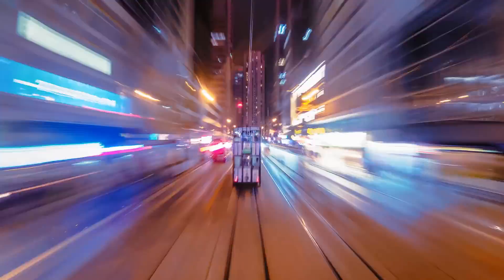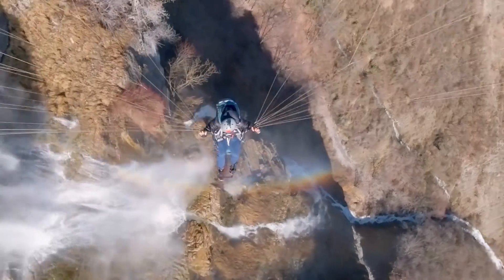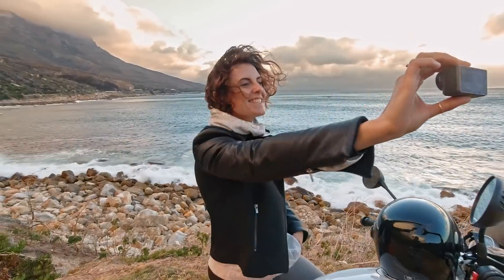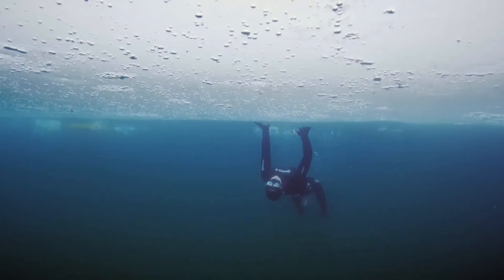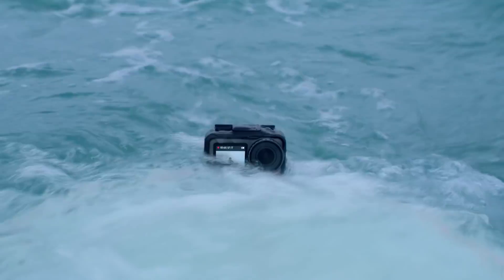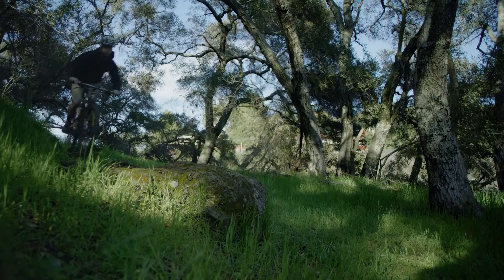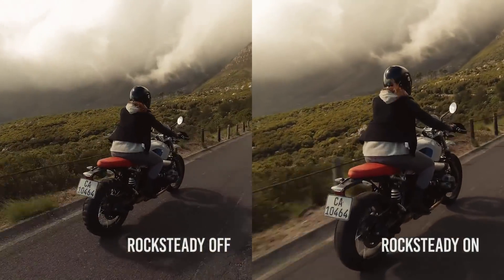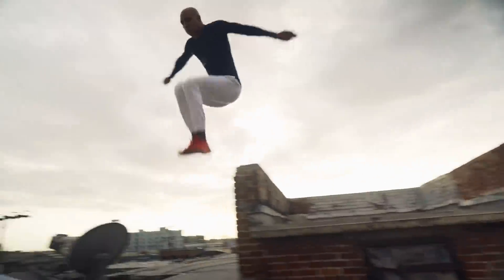DJI Osmo Action / Specs, Information and where to Pre-Order / Heliguy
DJI has today unveiled the Osmo Action – a rugged and waterproof 4K camera which features front and rear colour screens, state-of-the-art electronic image stabilisation and rivals the GoPro HERO7 Black.

This new release is ideal for thrill-seekers, sports enthusiasts, professionals and vloggers, allowing you to capture every adventure in stunning detail.